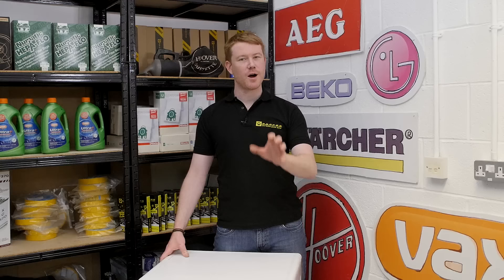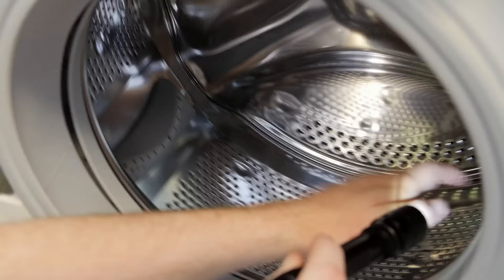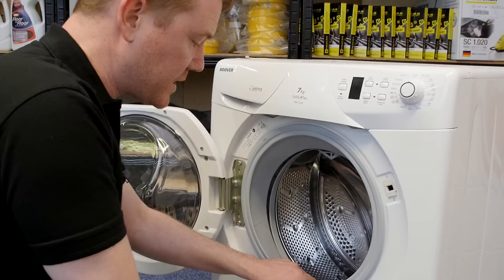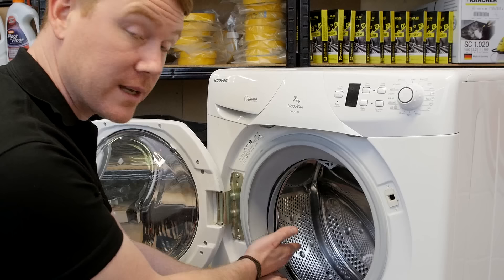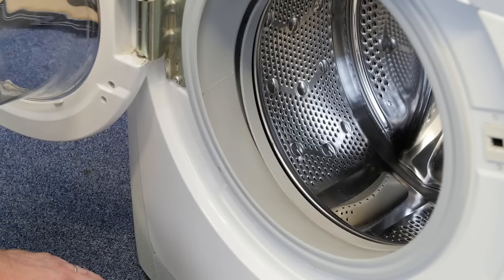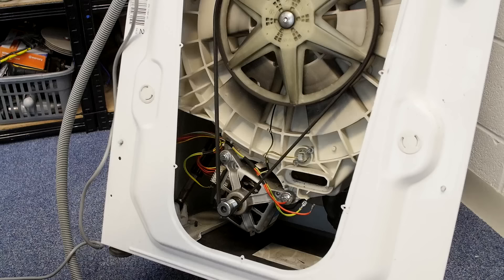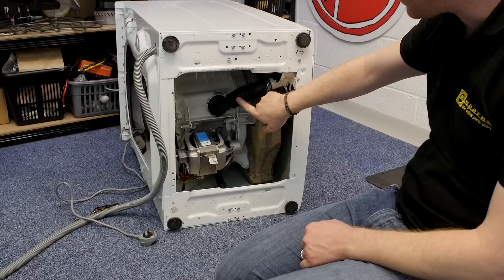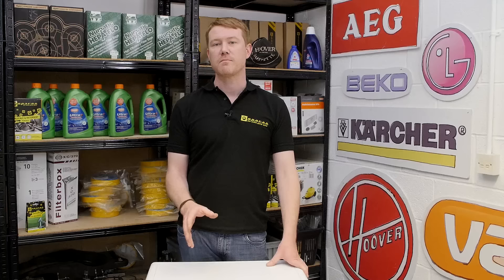How to Remove a Stuck item from a Washing Machine Drum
Something stuck in the washing machine drum? In this video eSpares will show you how to remove it. Often, things such as bra wires, coins, socks, hair grips or other small items can get jammed inside.

If not removed, stuck items can lead to damage to your appliance. If you can see something is trapped in your washing machine, but can't easily remove it, this video will take you through how step-by-step. Also, if you notice any missing socks or similar laundry items, it's best to check f they have been caught in the drum.

Another indication that an item is jammed, is if your washing machine is making strange noises. If you hear scraping or rattling sounds during or after the wash cycle, this video will help you identify where the noise is coming from inside the drum. If the object isn't in the drum, we will also show you how to check the heater and sump hose areas for any items that may have been trapped here.

Find spares and accessories to fix or keep your appliance working to its best on the eSpares website.

You can also find more washing machine advice on our eSpares Advice Centre:

0:00 Introducing the video
0:15 The importance of removing stuck items
0:41 How to examine the drum
1:08 How to remove a bra wire
1:28 How to free clothing between the inner and outer drum
2:59 Suggested video: Important Safety Checks For Your Washing Machine
3:29 How to access the underneath of the drum
3:44 How to remove a stuck item in the heater
4:12 How to access the sump hose
4:47 How to remove a stuck item from the sump hose
5:43 Suggested video: How to Replace Washing Machine Bearings